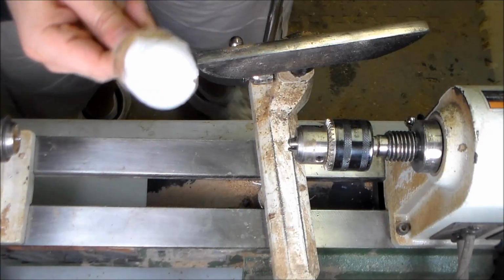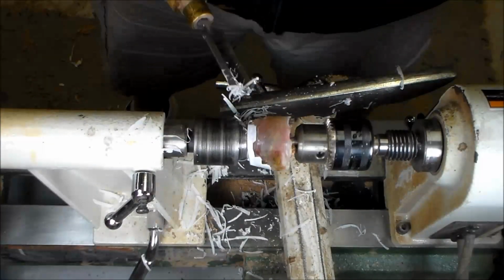How To Make A Confetti Tippe Top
Confetti blank take two! This time I turn another tippe top. A very satisfying little toy. Give it a spin and watch it flip over on it's head!

The original idea was to use nails as the stems for tippe tops and shape them on the belt sander with my hand drill.  I had hoped to do a production run of tippe tops this way and make a cool video in the process. The thing about new ideas is not all of them work. Anyone need a much of walnut squares with nails epoxied in?